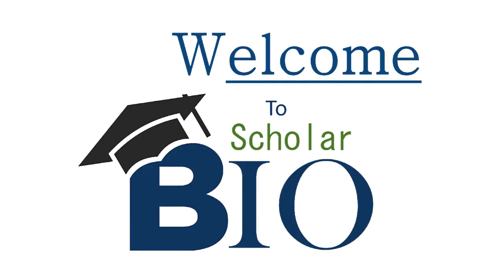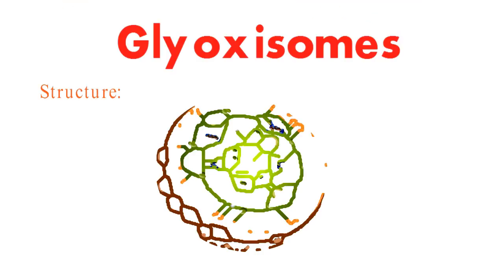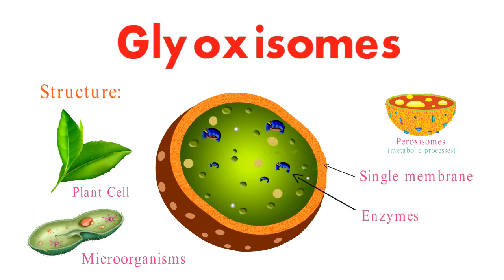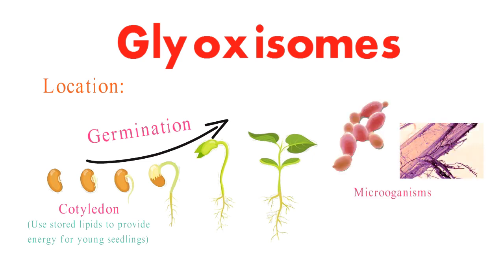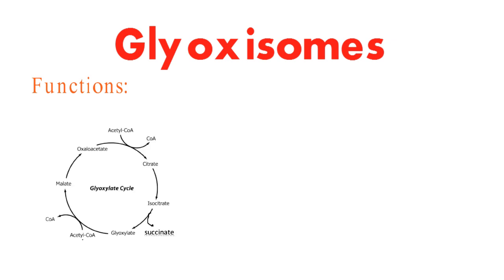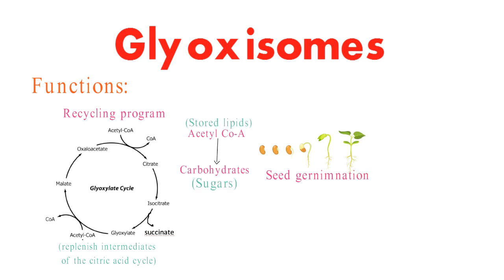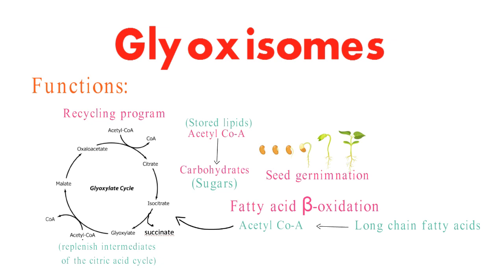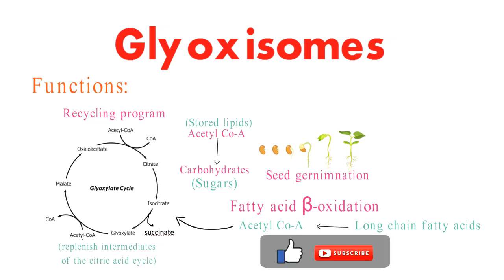Glyoxysomes|| Glyoxysomes structure and function || Glyoxysomes class 11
Glyoxisomes are organelles found in plants that are specialized in the breakdown of fats. They are similar to peroxisomes, but they have a higher concentration of enzymes involved in the glyoxylate cycle. The glyoxylate cycle is a metabolic pathway that converts fatty acids into carbohydrates, which can then be used for energy.

Glyoxisomes are most abundant in germinating seeds, where they play a critical role in breaking down the stored fats to provide energy for the developing seedling. They are also found in other plant tissues, such as roots and leaves, where they help to detoxify harmful substances.

In this video, we will take a closer look at glyoxisomes and learn about their structure, function, and importance in plant metabolism.

What are glyoxisomes?
What is the glyoxylate cycle?
What is the importance of glyoxisomes in plant metabolism?
Where are glyoxisomes found in plants?

This video is for anyone who is interested in learning more about plant biology, specifically the role of glyoxisomes in plant metabolism. It is also a good resource for students who are taking biology courses, such as AP Biology or college-level biology.

What else can I find on this channel?

This channel is dedicated to providing educational videos about plant biology. Other topics that we cover include photosynthesis, cellular respiration, plant growth and development, and plant responses to the environment.

Regards:
Bio Scholar.